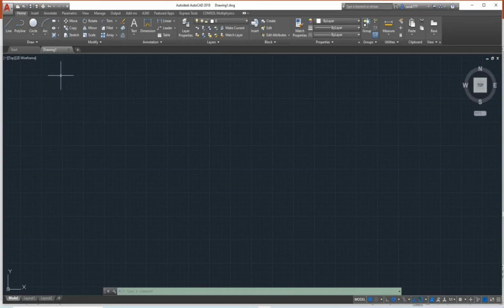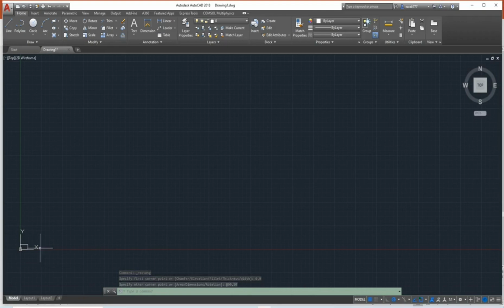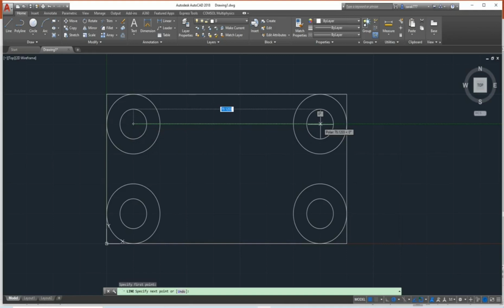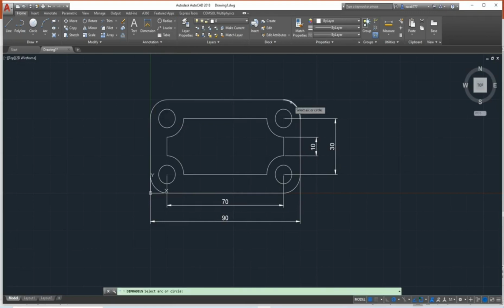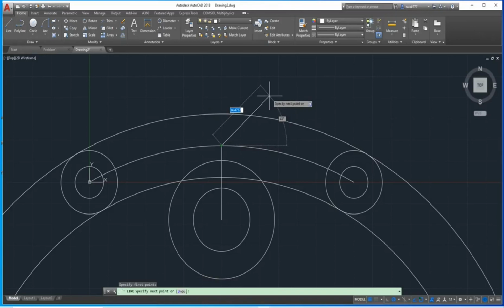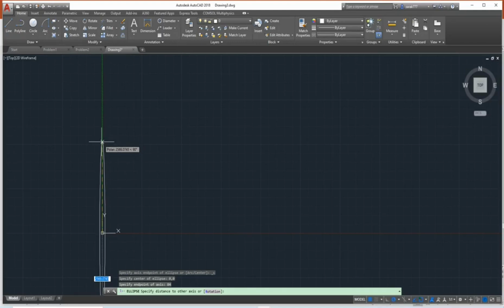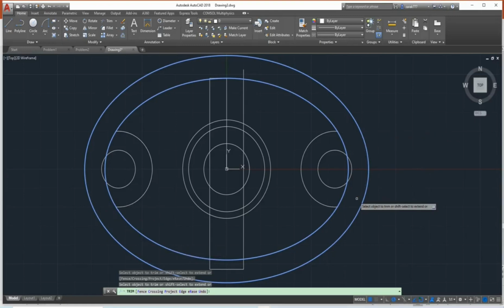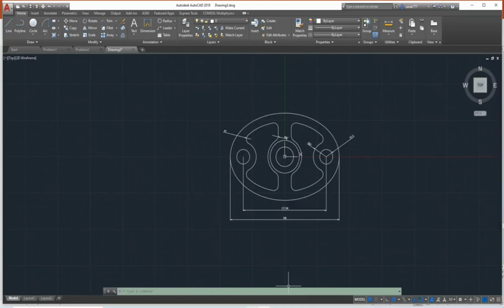AutoCAD - Basic Introduction to 2D Drafting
Learn 2D- drafting using AutoCAD.
Basic over view of workspace. Three practice problems are discussed with increasing difficulty level.
The major commands used while drafting are
1. Line
2. Circle
3. Rectangle
4. Arc
5. Ellipse
6. Trim
7. Fillet
8. Erase
9. Zoom (e)
10. Dimension